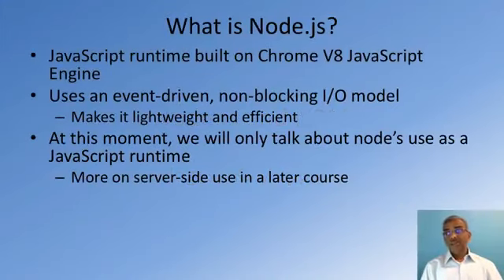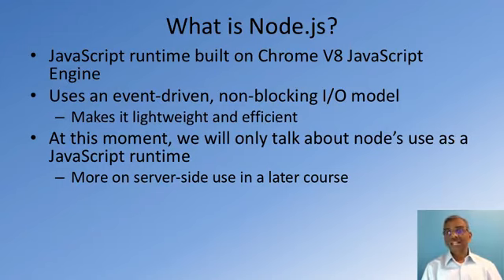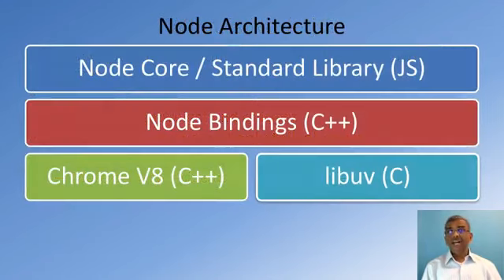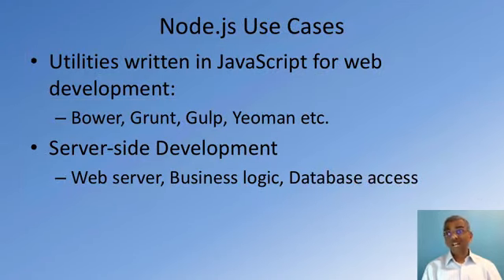004 Front End Web UI Frameworks and Tools Bootstrap 4